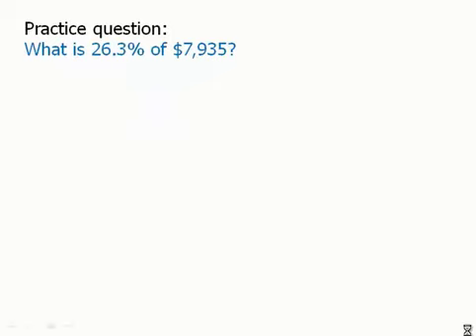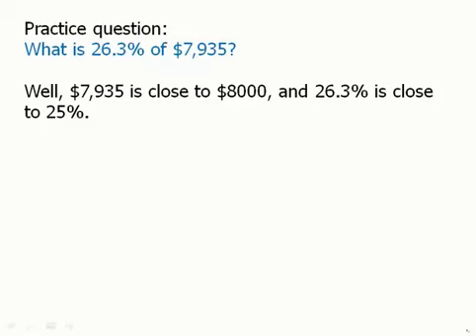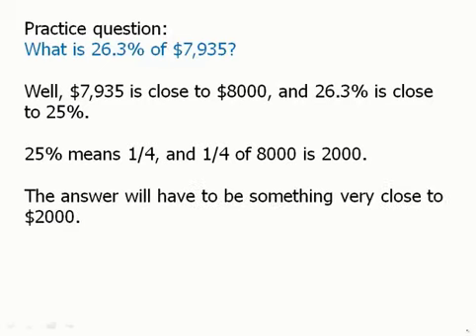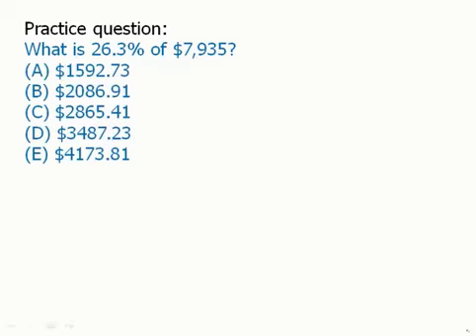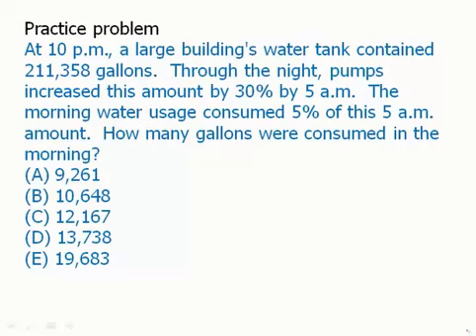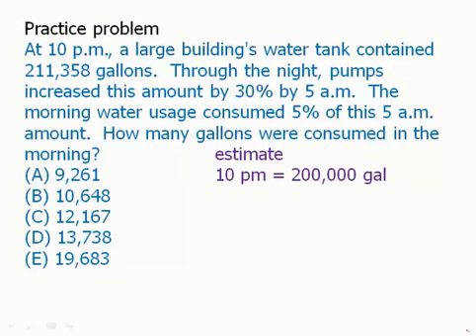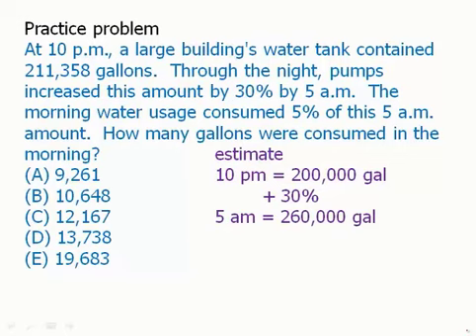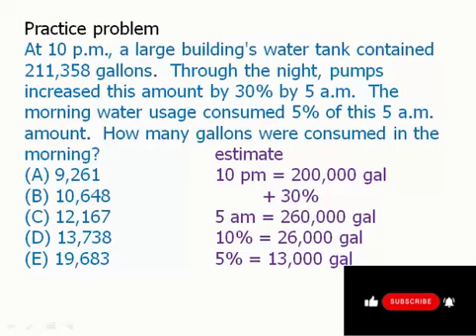2.-GRE Mental Math Tricks for Estimation | Fast Calculation Tips for GRE Quant | Hindi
2.-Mental-Math-GRE-Estimation- GRE
Learn Powerful Mental Math Tricks for GRE Quantitative Reasoning!
In this video, we focus on Mental Math and Estimation techniques that will help you solve GRE math questions faster and more accurately. Ideal for students preparing for the GRE and looking to boost their quant score!

📚 What You’ll Learn:
✔️ Estimation Shortcuts
✔️ Time-saving Strategies for GRE Quant
✔️ Practice Questions & Explanations (in Hindi)

🎯 Suitable for all levels – beginner to advanced!

GRE Quant Basics in Hindi: [Insert link]

GRE Time Management Tips: [Insert link]

💬 Have Questions?